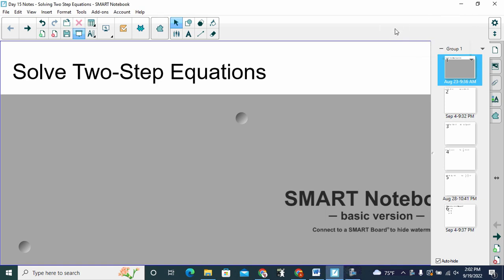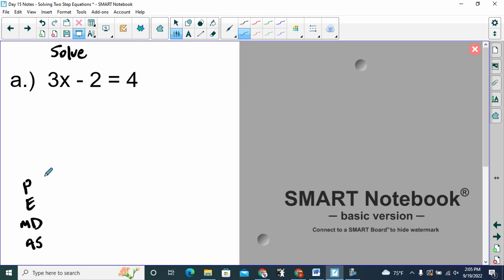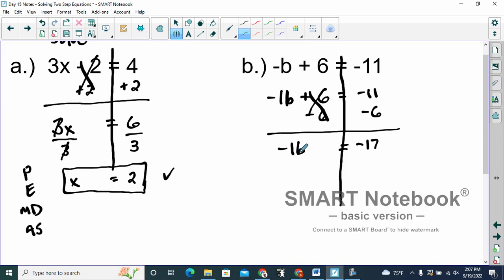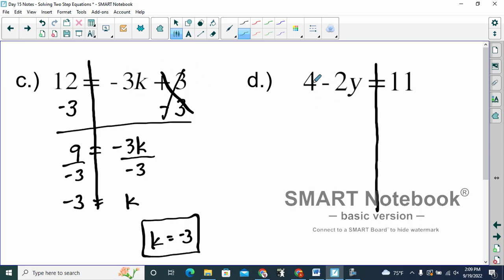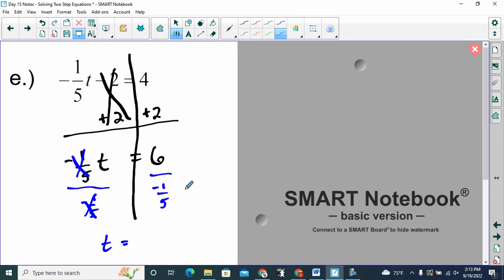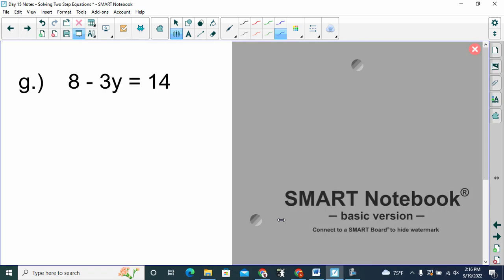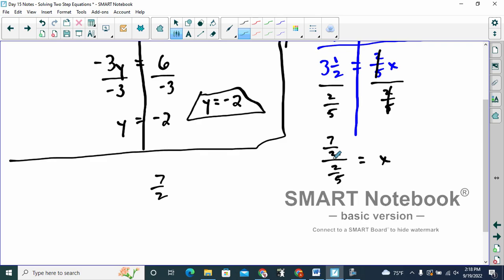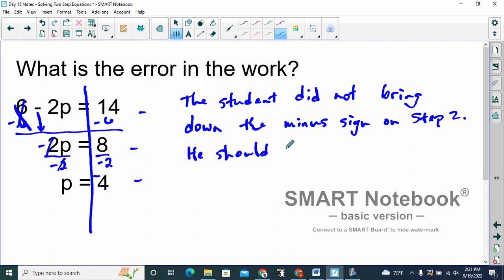Algebra 1 Notes - Solving Two Step Equations